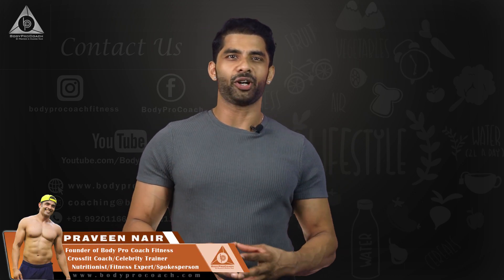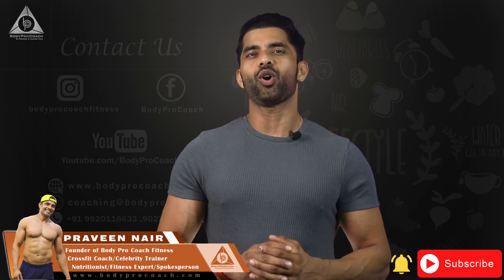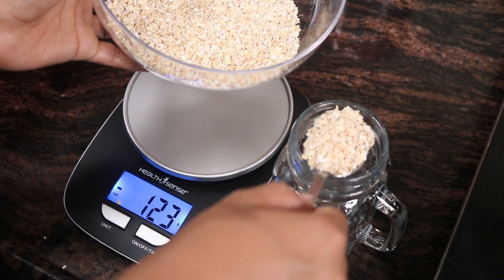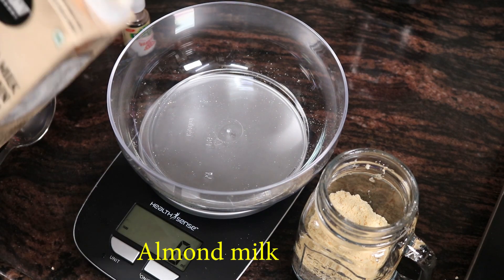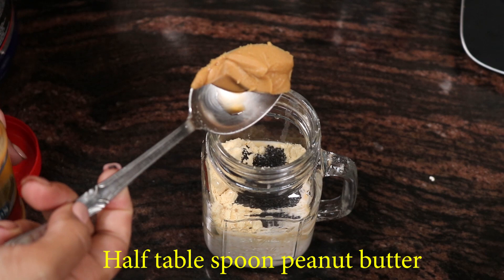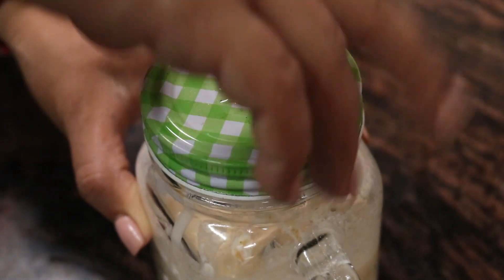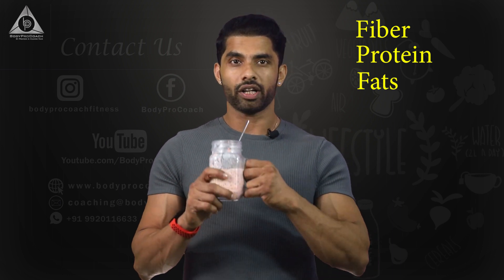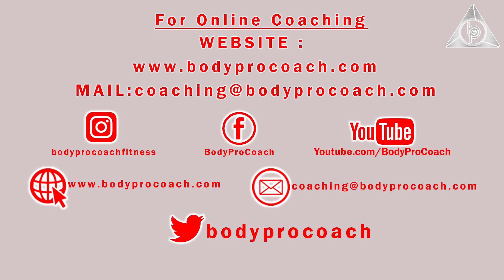Peanut Butter Overnight Oats (low carbs) || SweatFit Wellness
(HIIT)